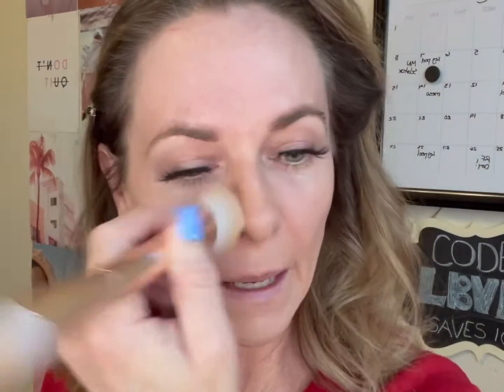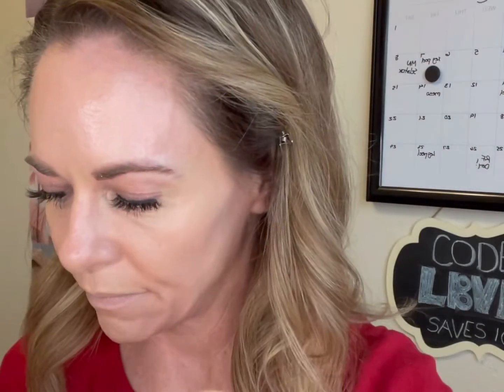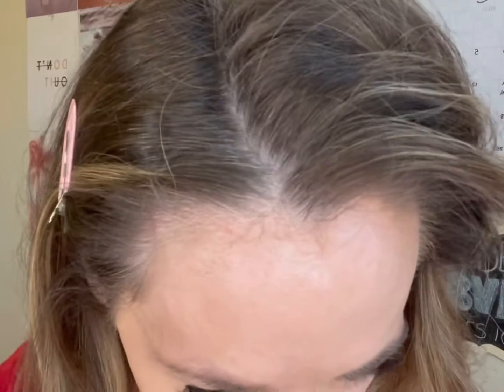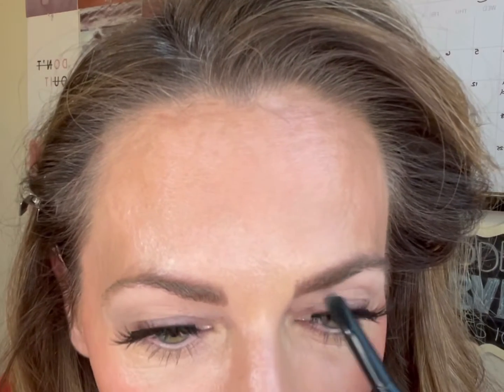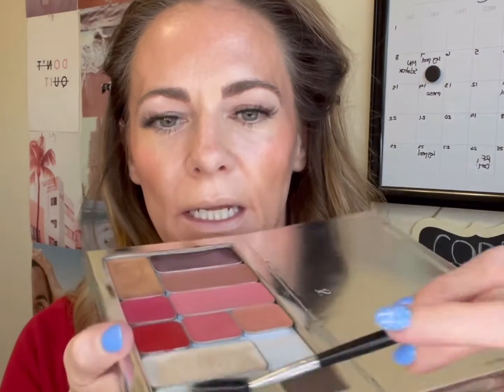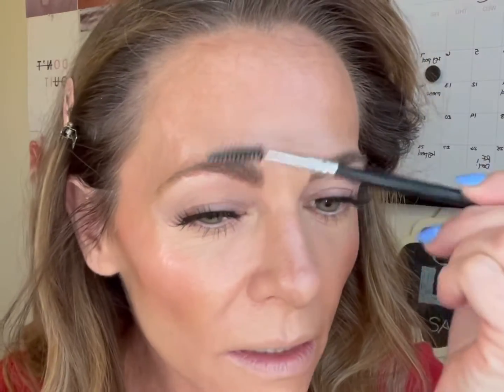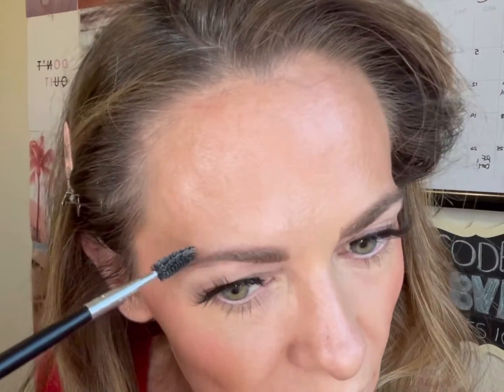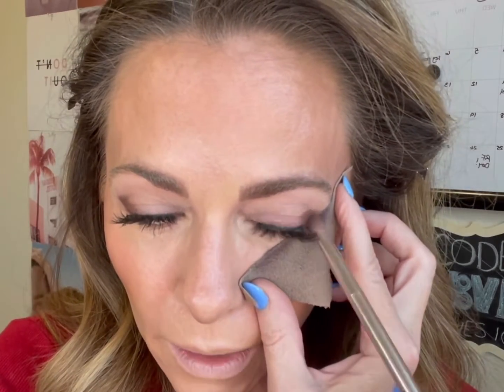Cat Eye Technique | Seint Crème Makeup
On Fridays we wear red in honor of our troops who are deployed. I’ve created a simple cat eye with the pomegranate Seint eyeshadow.